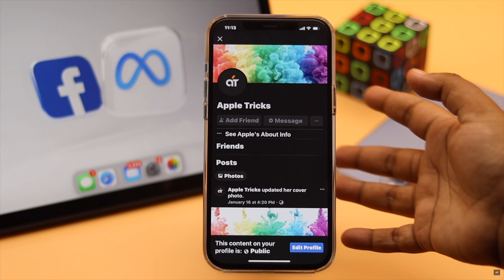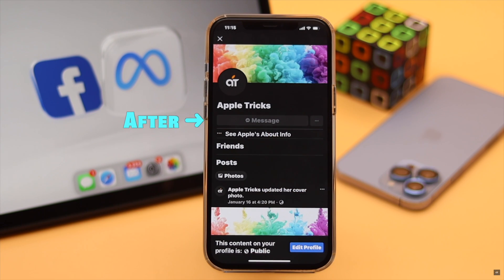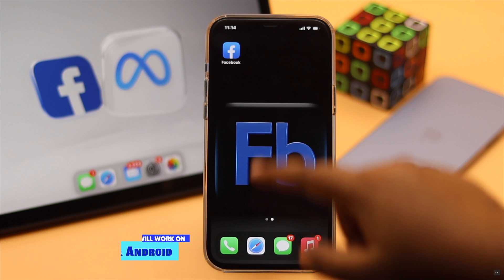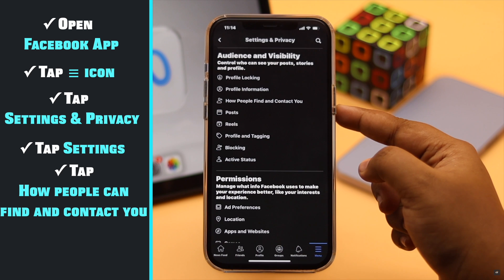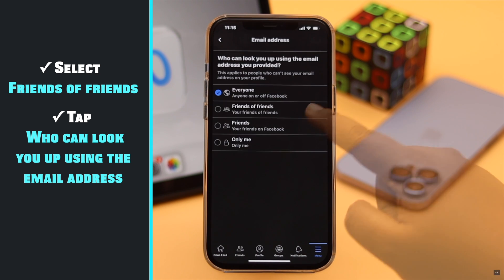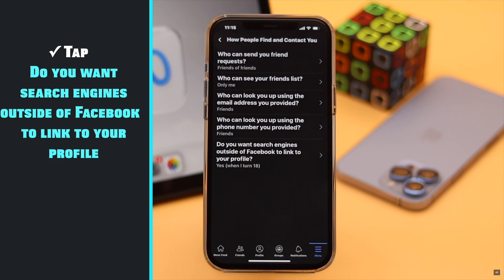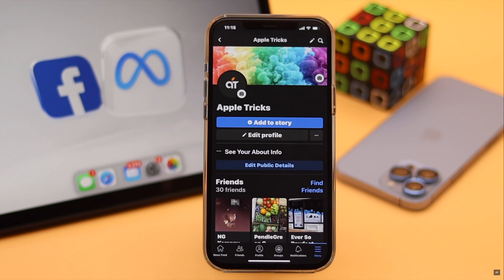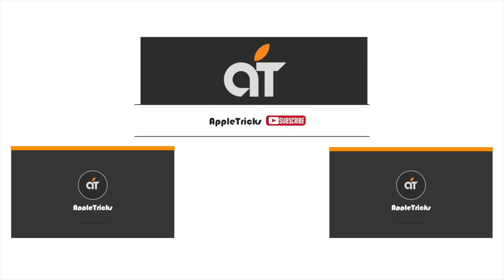Change Facebook Friend List Privacy Settings 2022 (How To)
Don't want to receive friend request from Random people on Facebook? In this video we will show you how you can ChangeFriendListPrivacy Settings on Facebook easily.

If you don't like to receive friend requests from unknown random people, you can turn off Add friend request from your profile easily.